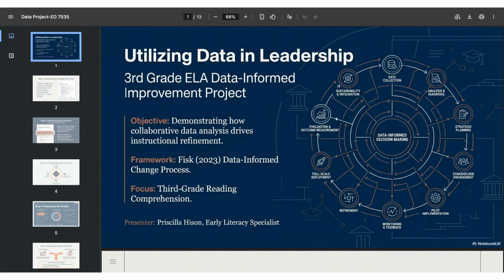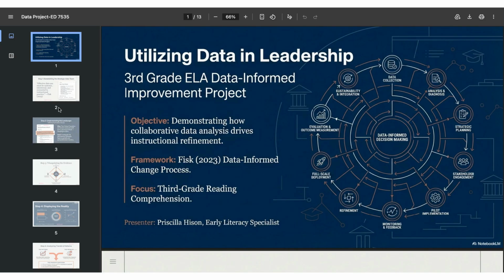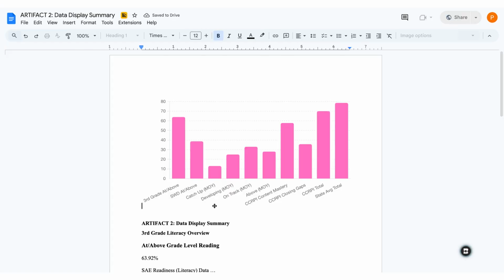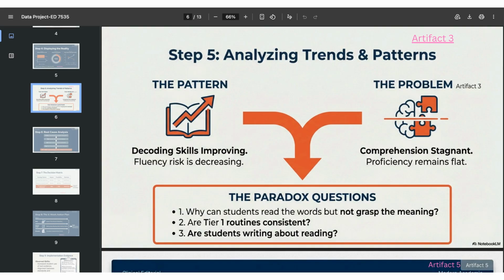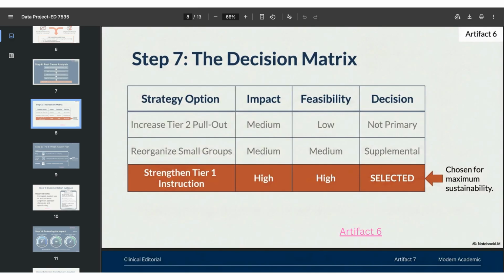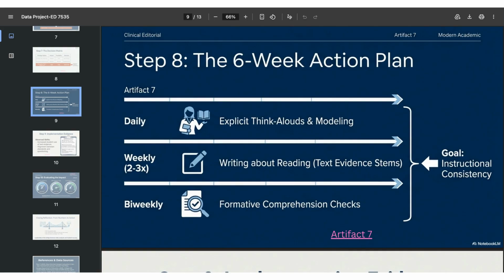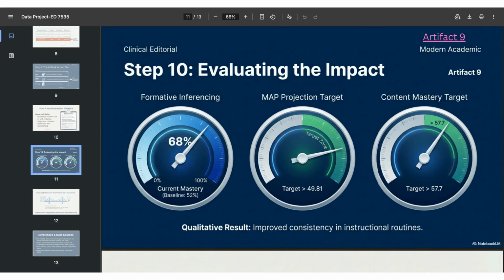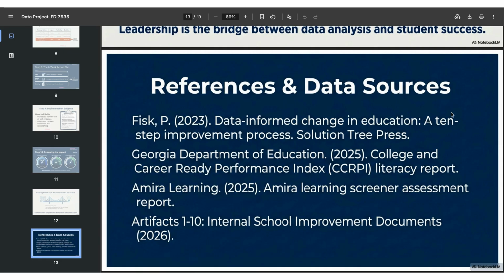Data Action Plan Priscilla Hilson